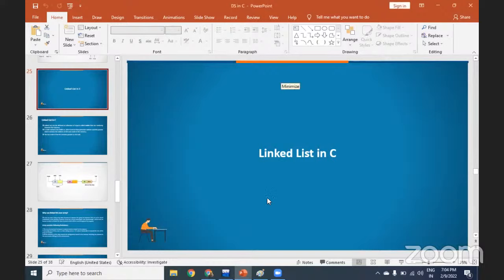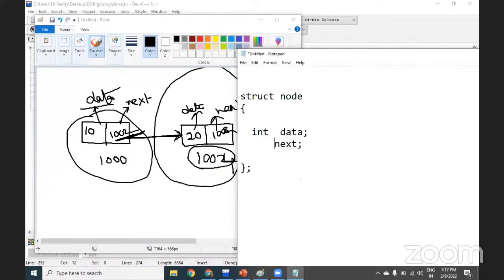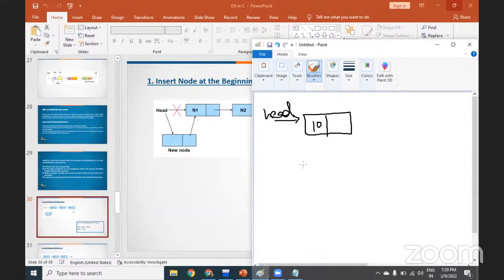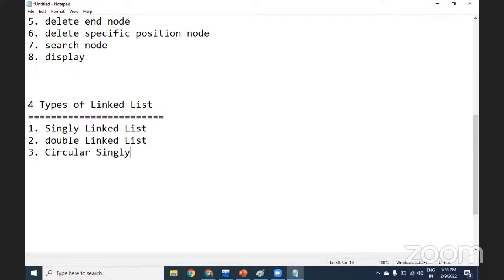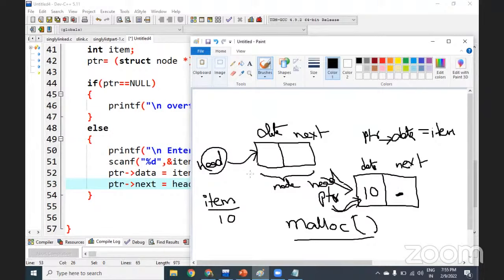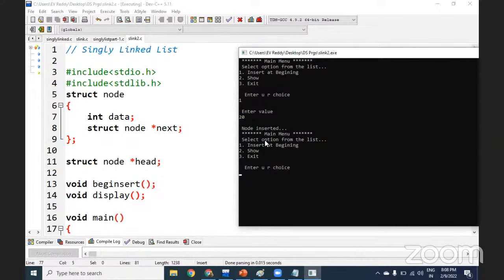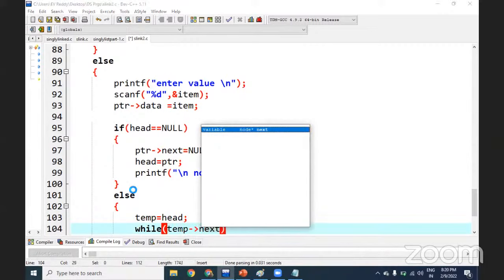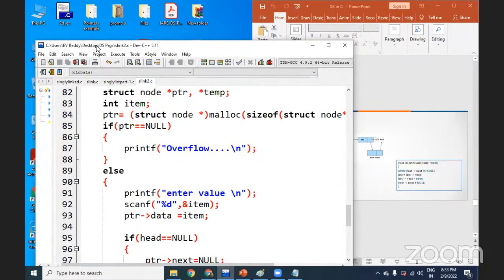Session-23 | APSSDC- Blackbucks Roadmap and induction program | C and Data Structures